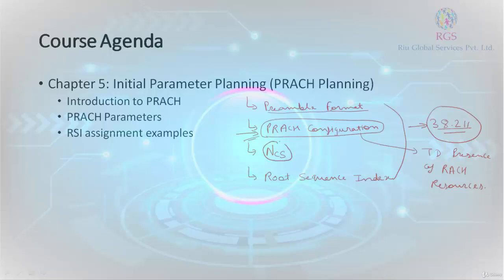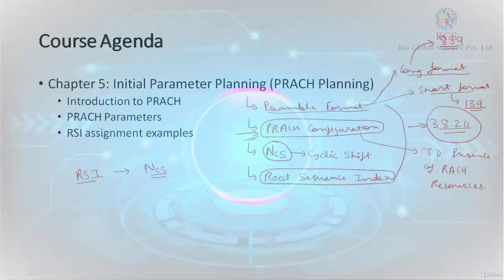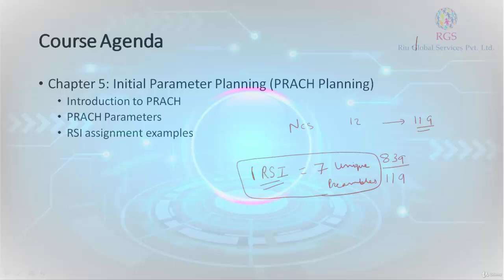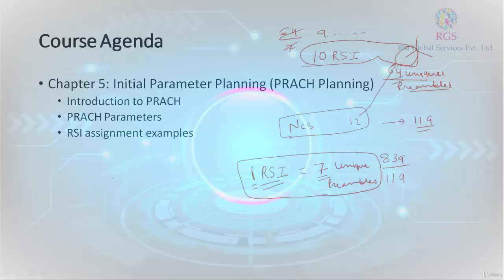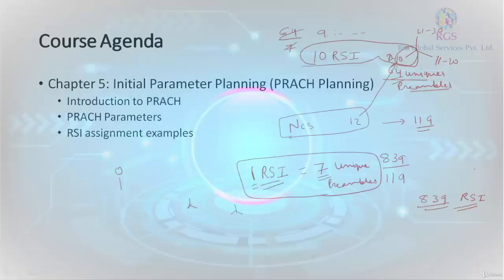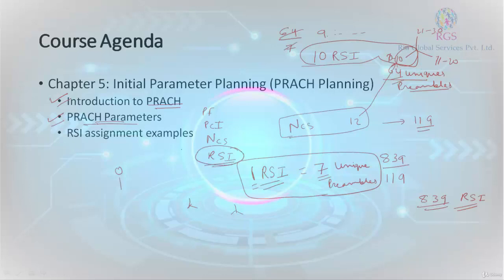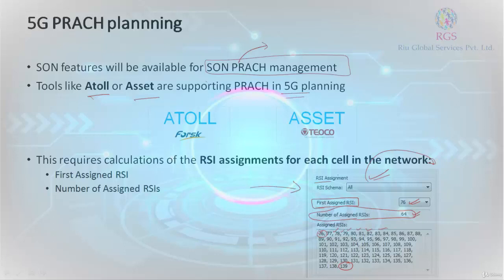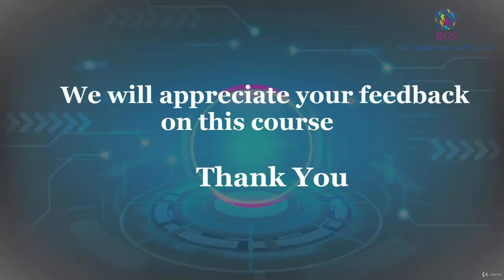Chapter 5 Initial Parameter Planning (PRACH Planning) Part 2